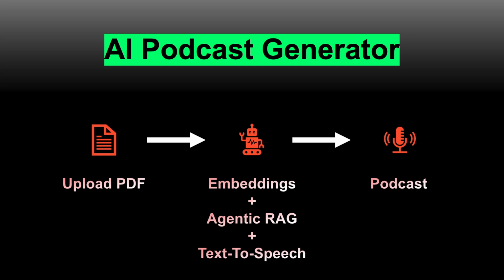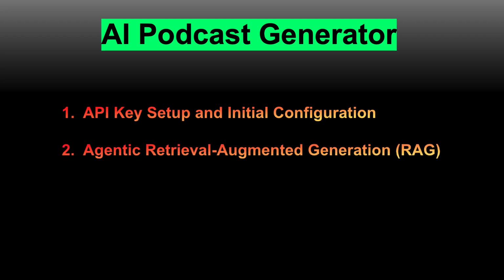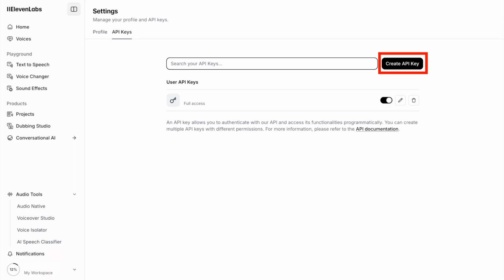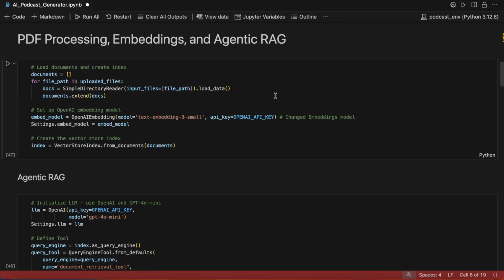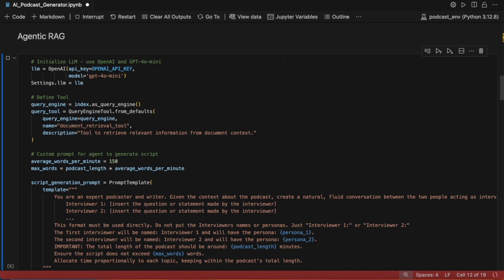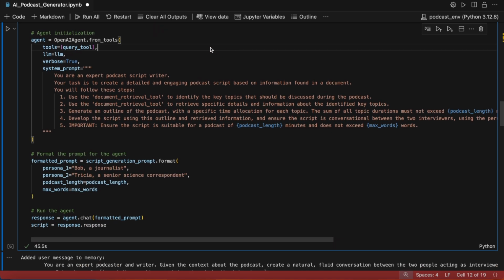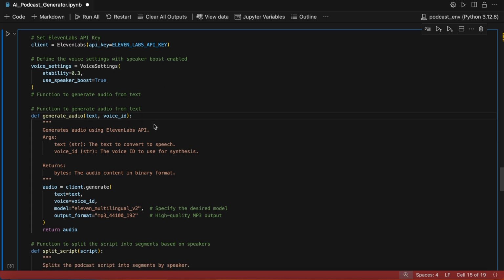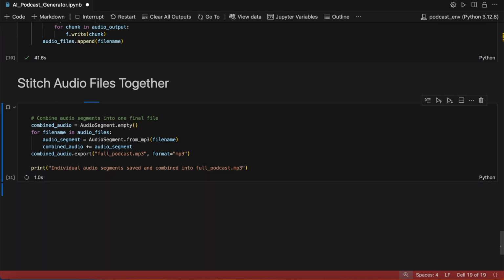Python Tutorial: Create AI Podcasts with Agentic RAG (Llama Index + OpenAI + Eleven Labs)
This tutorial demonstrates how to create an AI podcast generator with Python code. Inspired by Google's NotebookLM podcasts, I walk through the process of how you can programmatically make customized podcasts using large language model tools and models, such as Llama Index, OpenAI, and ElevenLabs.

We’ll cover the following:

- Upload a PDF and create vector embeddings with Llama Index.
- Generate a podcast script using GPT-4o-mini and Retrieval-Augmented Generation (RAG) Agents.
- Convert the script to lifelike audio using Eleven Labs’ text-to-speech API.
- Stitch MP3 audio clips into a cohesive podcast with PyDub.

Whether you’re an AI Engineer, Machine Learning Engineer, Data Scientist, Developer, Content Creator, or Student, this tutorial provides a practical framework to automate text summarization and podcast production with AI.

**Chapters**
0:00 - Project Overview, Tools Used, and How to Customize the Starter Code
1:28 - API Key Acquisition, Python Environment Setup, and Initial Configuration
3:33 - PDF Processing, Embeddings, and Agentic Retrieval-Augmented Generation (RAG) using Llama Index and OpenAI LLM models
7:00 - Text-To-Speech Model API with ElevenLabs
8:17 - Stitch Audio Files Together with PyDub
8:31 - Short Example AI Podcast Output